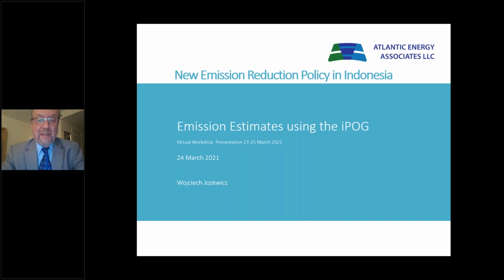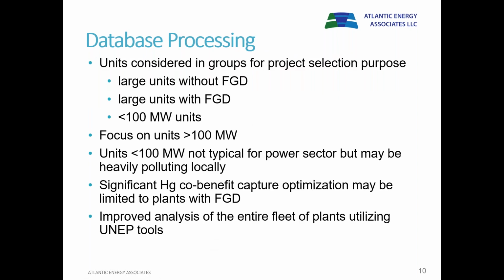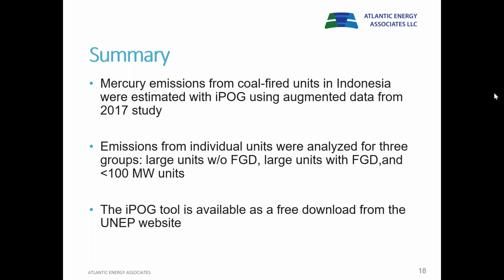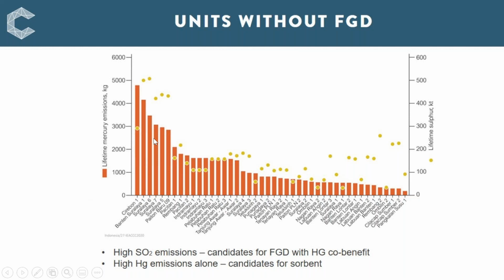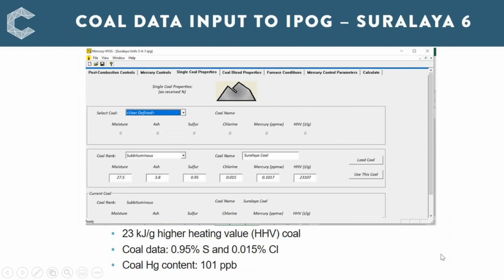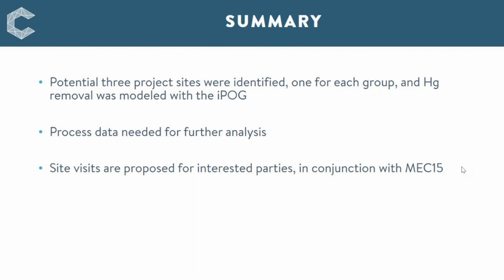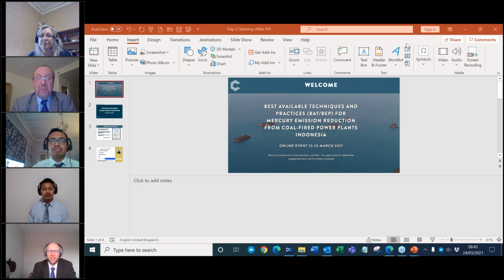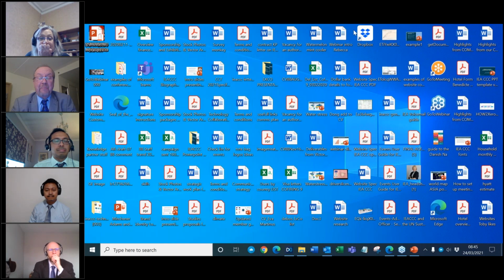The Process and Ranking | Day 2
Event Name: Best Available Technique / Best Environment Practices (BAT/BEP) for Mercury Emission Reduction from Coal-Fired Power Plants in Indonesia

Day 2: Wednesday 24th March 2021

The process and ranking
Chaired by Dr Lesley Sloss, IEACCC
14:00 Emission estimates, using the iPOG - Wojciech Jozewicz, AEA, USA
14:40 The ranking results - Dr Lesley Sloss, IEACCC
15:20 Selecting 3 plants for focus - Dr Lesley Sloss, IEACCC - Wojiech Jozewicz – AEA, USA
15:40 Q&A

Presenters and Panelists:
Lesley Sloss, Anton Purnomo, Roger Brandwood, Paul Baruya, Wojciech Jozewicz